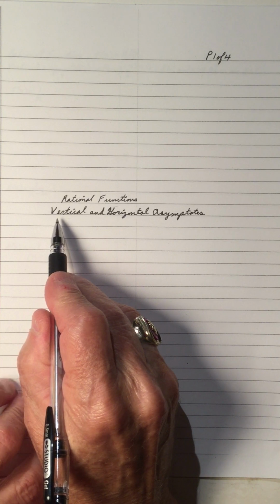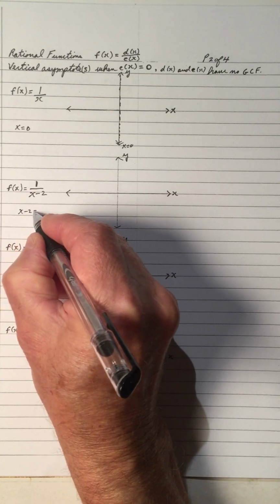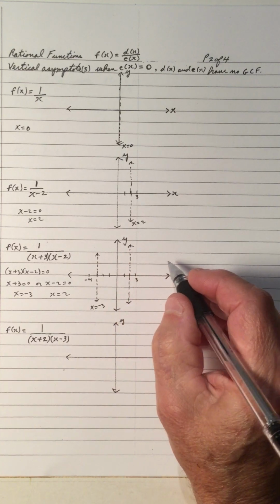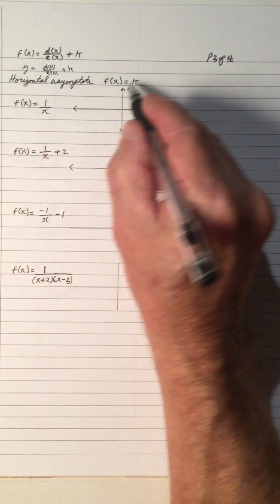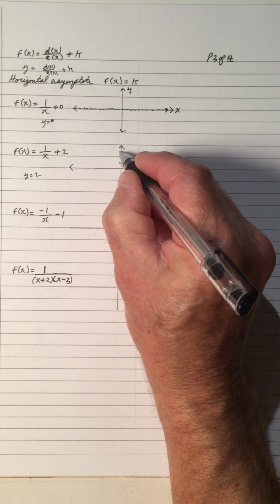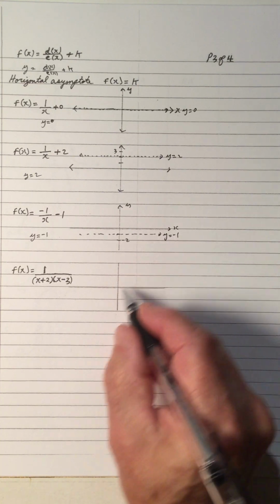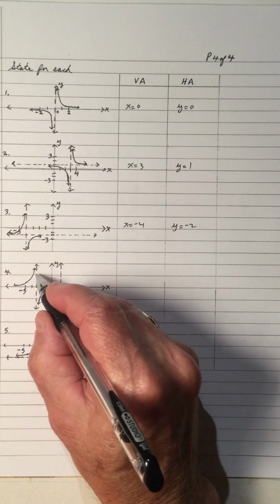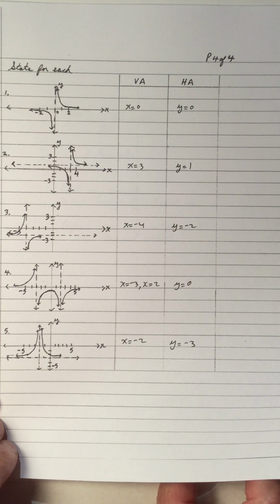Vertical and Horizontal Asymptotes